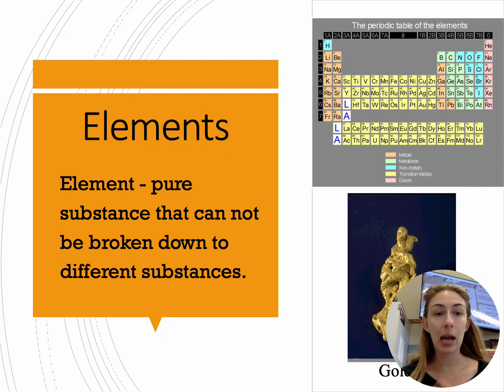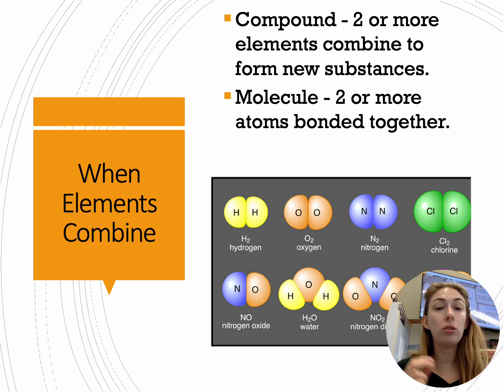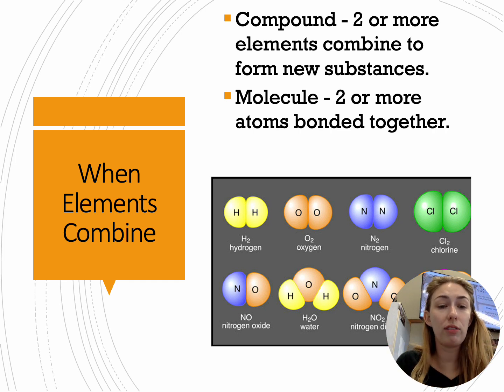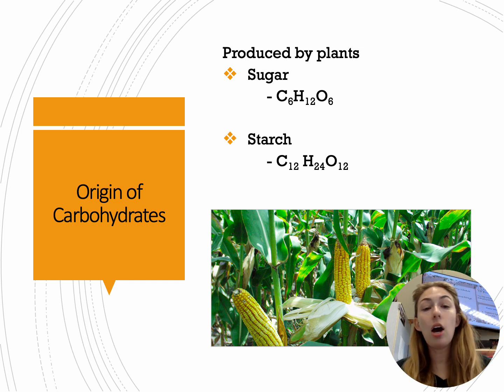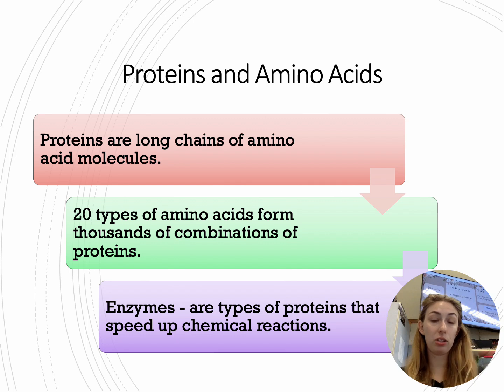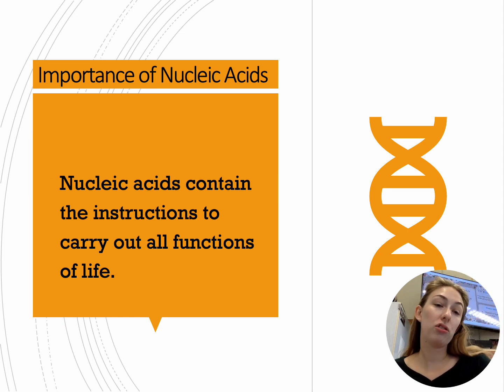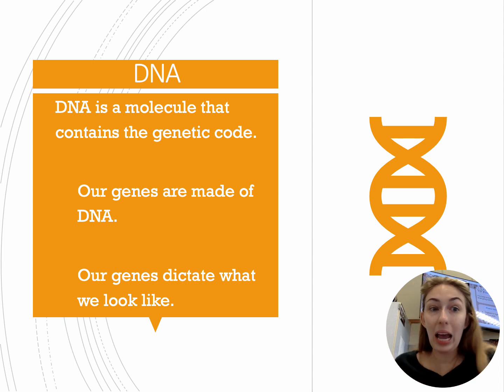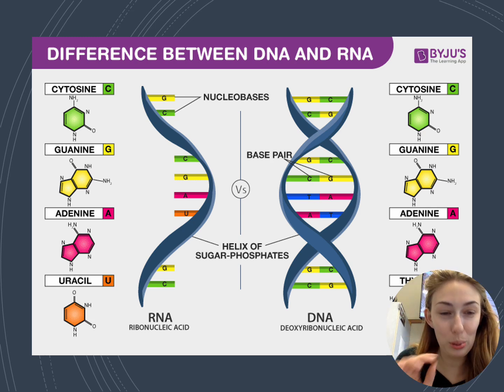Chemical Compounds in Cells Video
Please refer to the powerpoint to complete